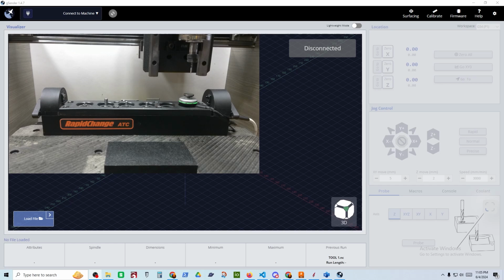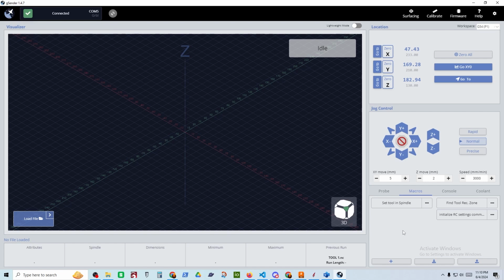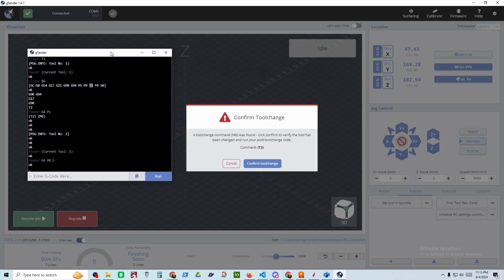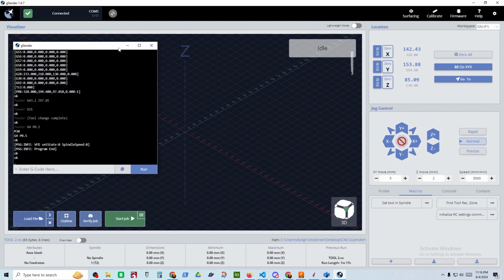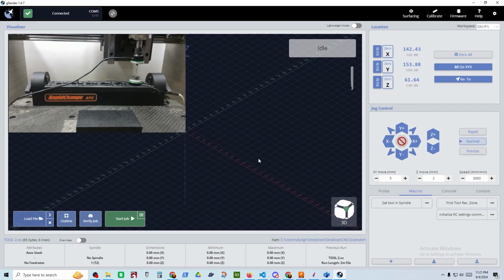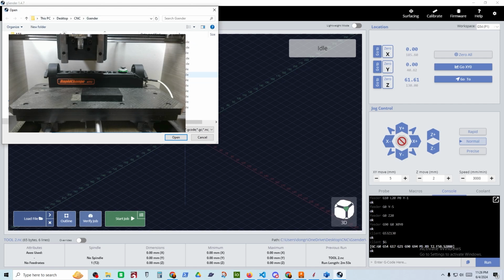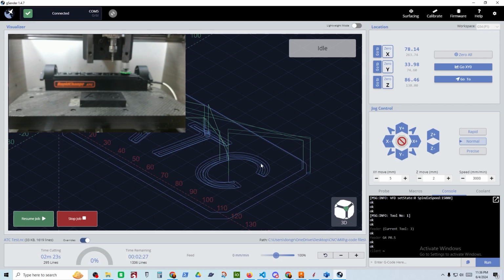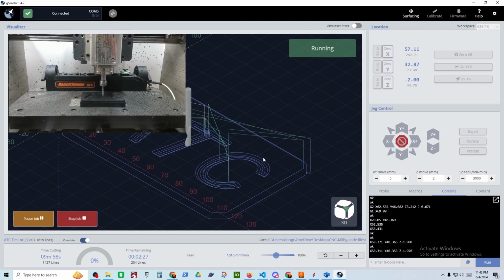RapidChange ATC & GRBL fully functional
RapidChange ATC for VFD spindles is a cost effective, reliable alternative to ATC  Spindles! Upgrade your CNC machine to Automatic Tool Change without the high cost of an ATC spindle. The patent pending RapidChange ATC magazine is designed to work with your CNC machine utilizing your existing VFD spindle to make automatic tool changes, Saving you valuable time and hassle while rapidly changing your work flow and profit margins.